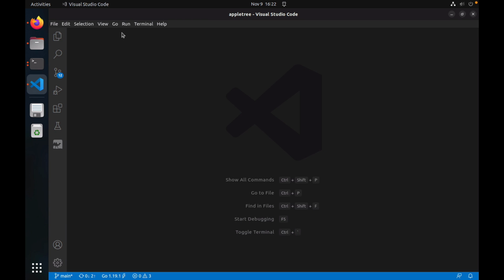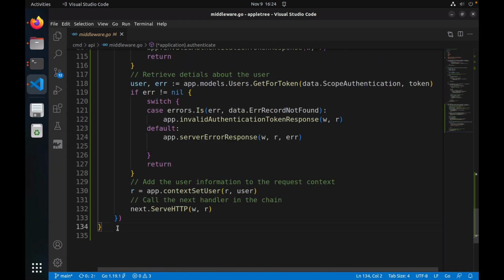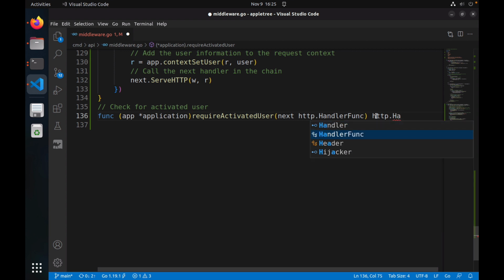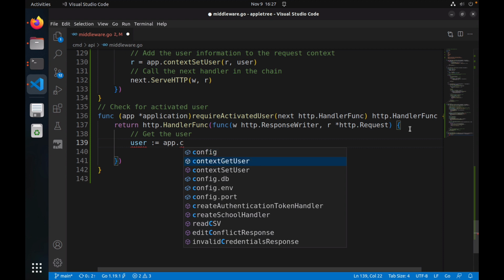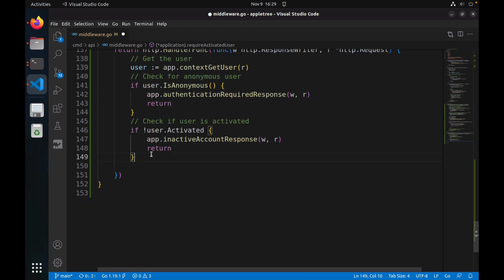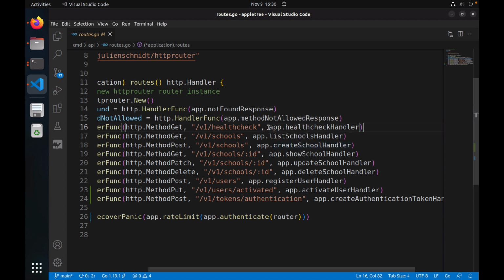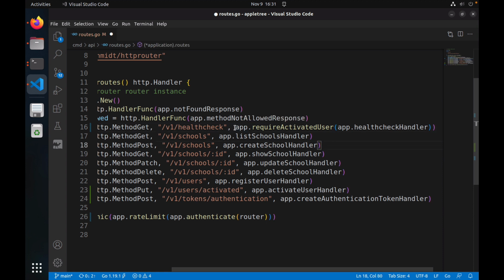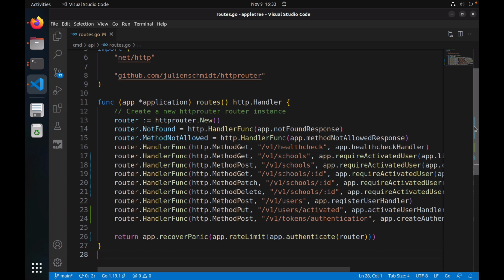Building APIs with Go - User Authorization Part 2